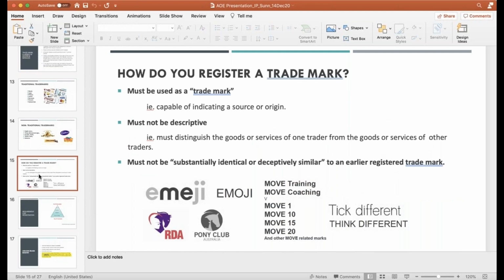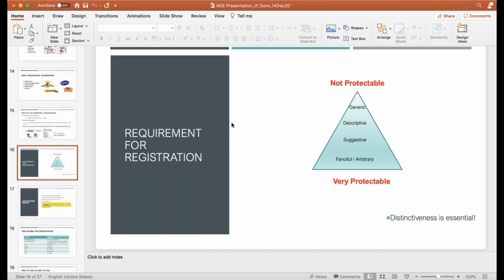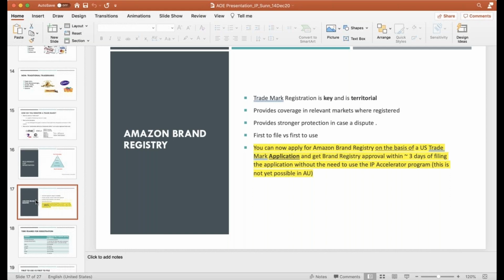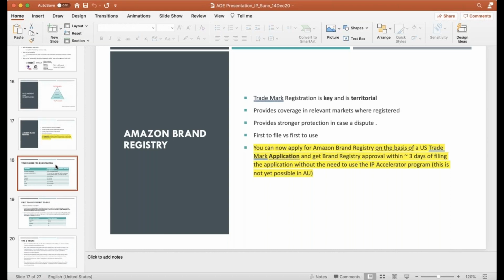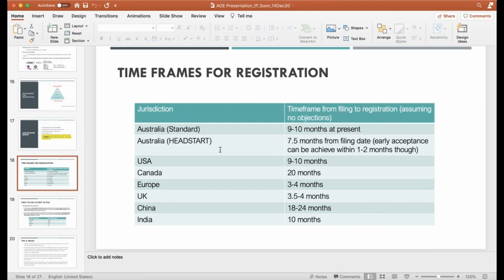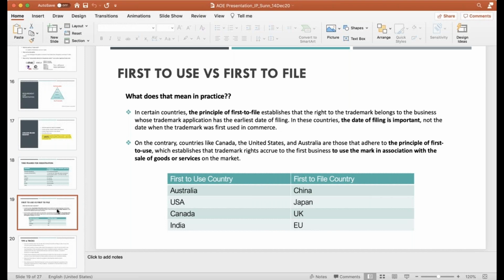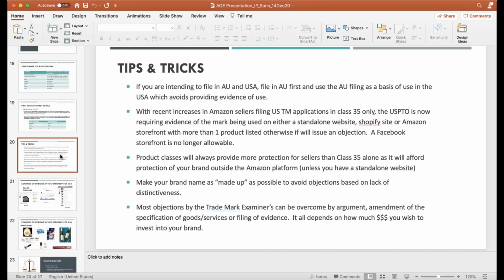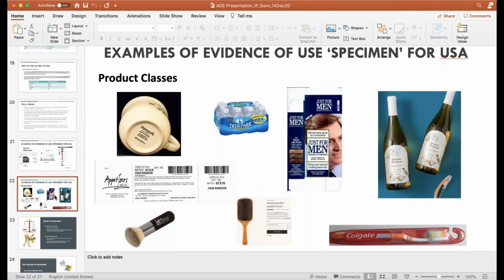How Do You Register A Trademark For Amazon Brand Registry